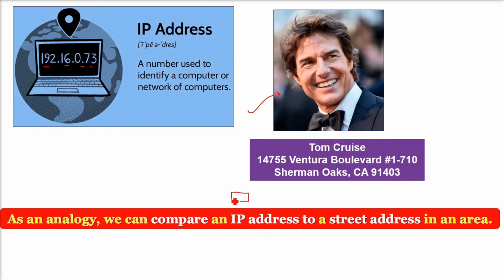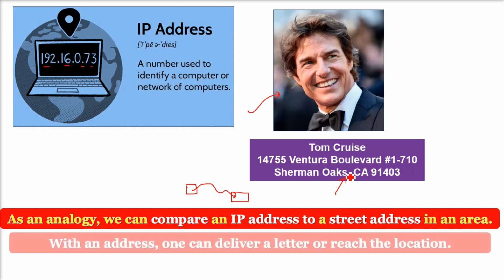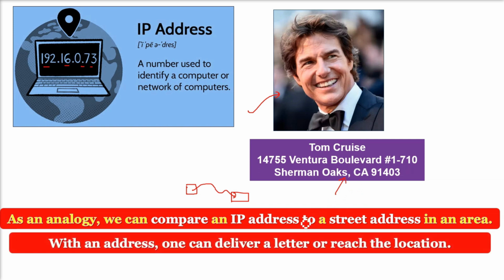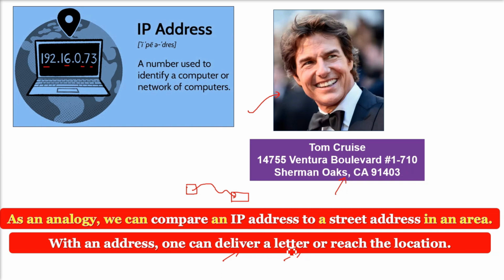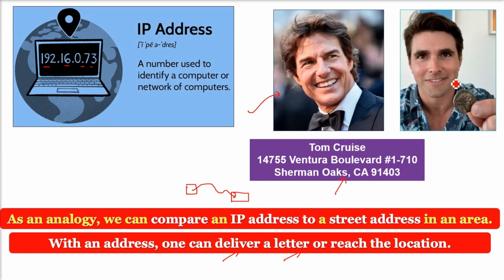What is an IP Address